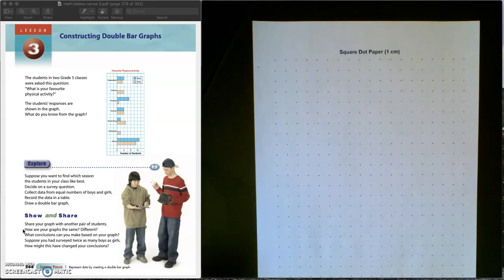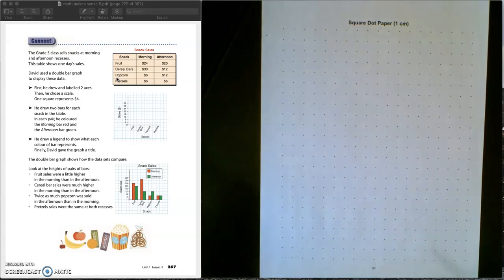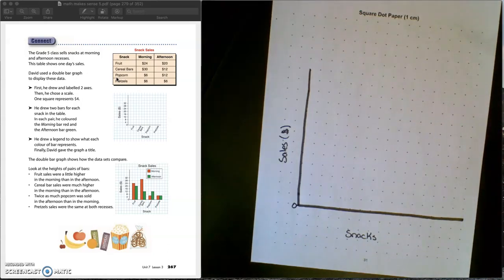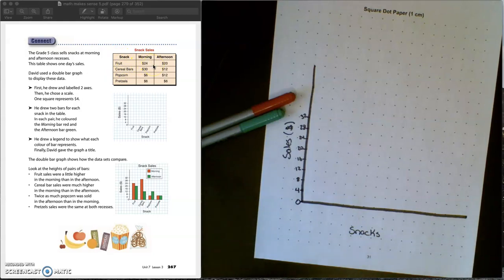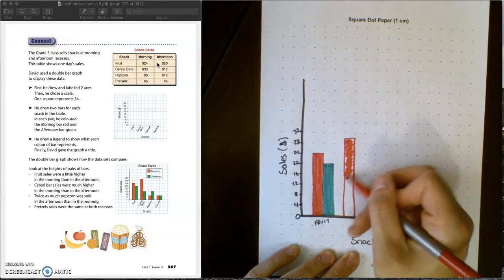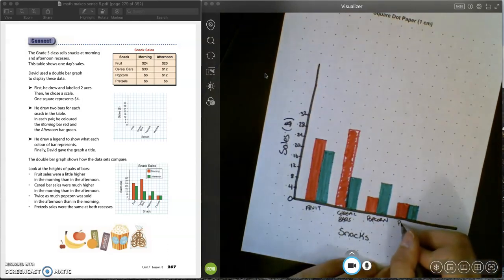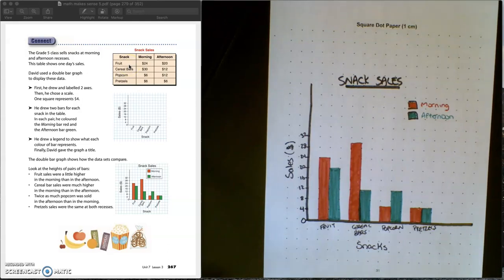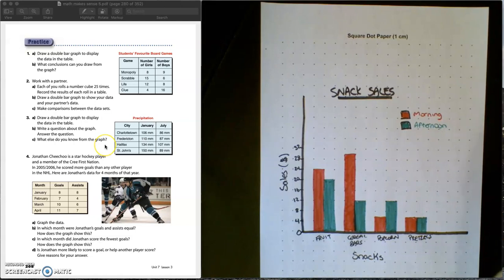Stats and Prob L3